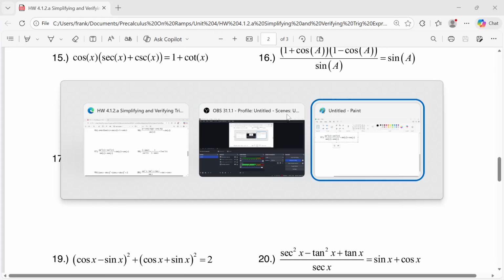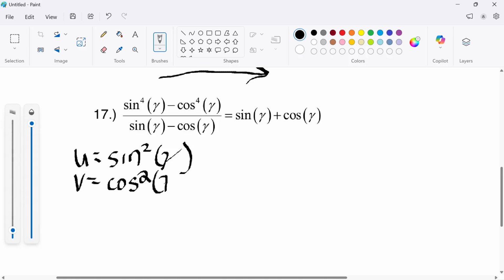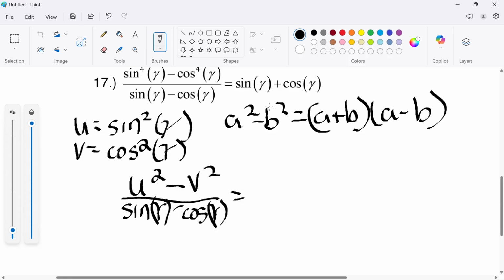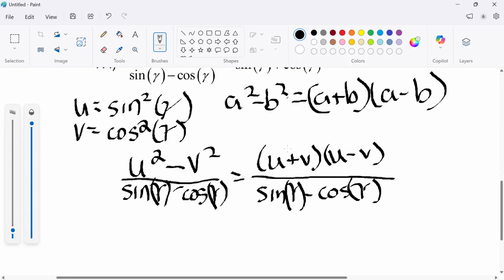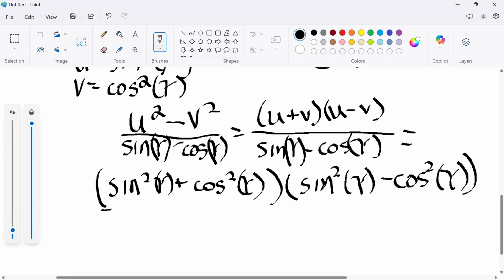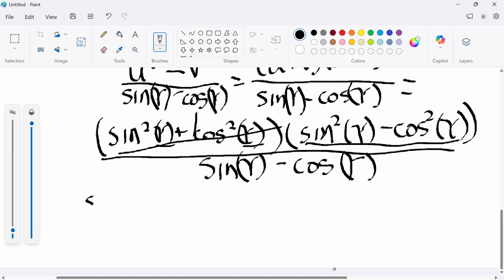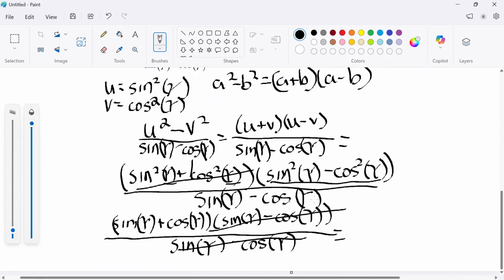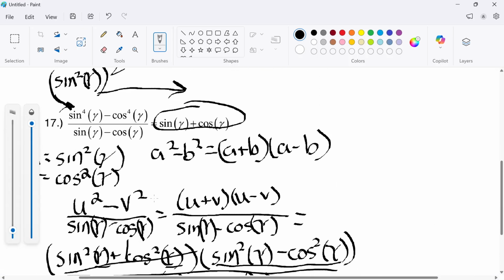Trig Expressions - Are They Equivalent?